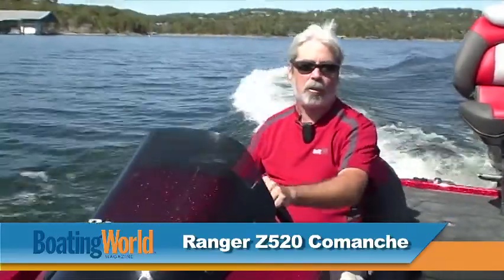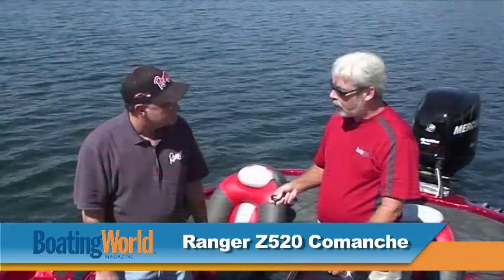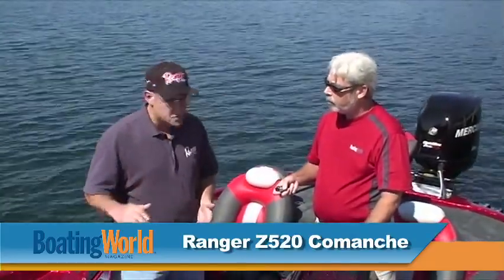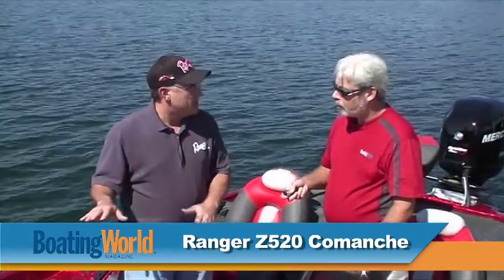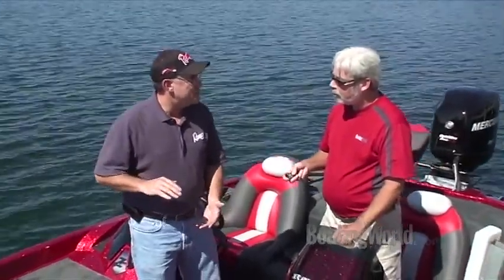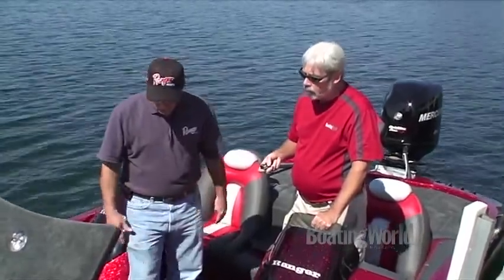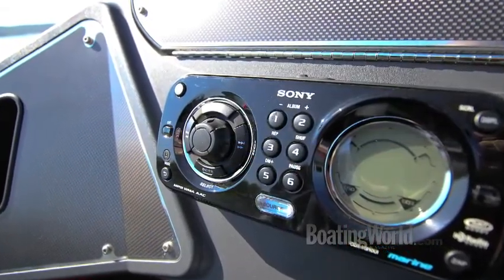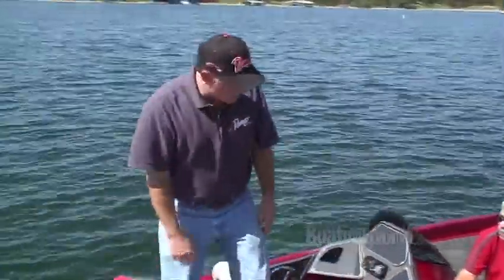Ranger Z250 V1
If you are a Ranger designer and have one of the best-selling bass boat models ever, you don't just shake the Etch-A-Sketch screen and totally reboot. No, you tweak a successful hull design to improve its performance and make it more comfortable and adaptable for all fishing techniques.